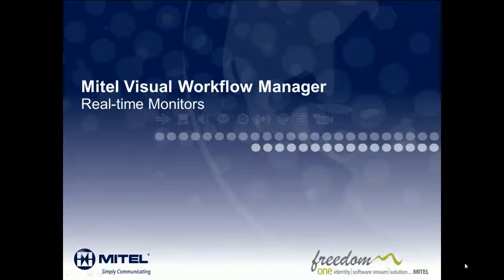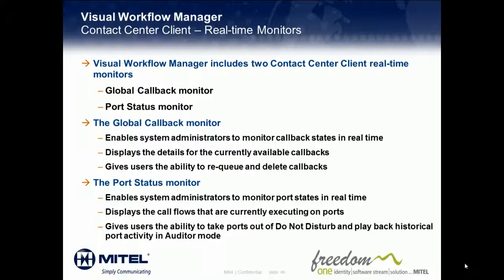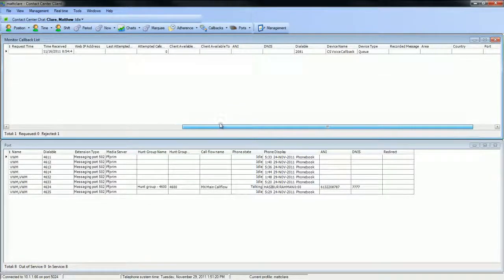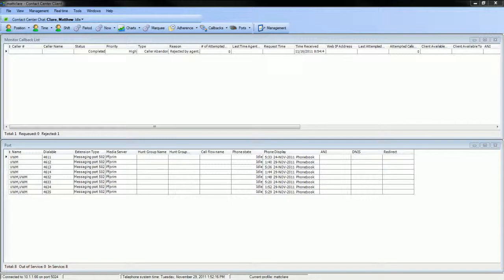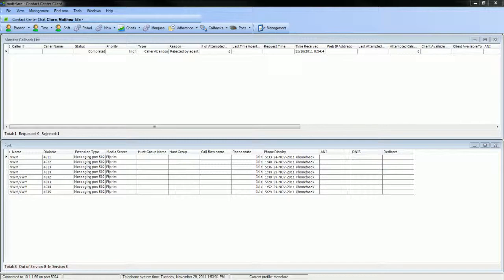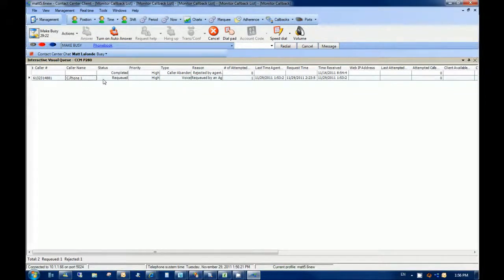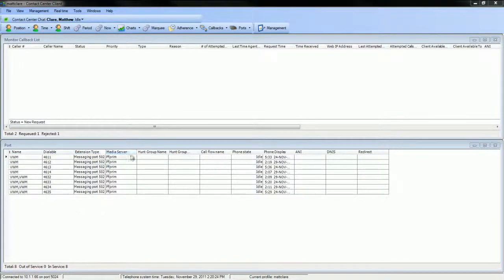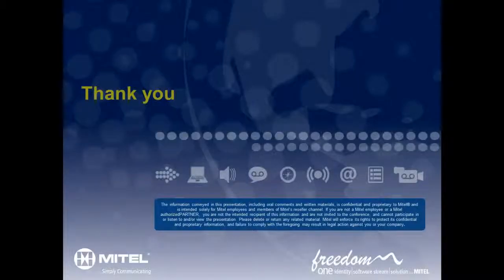Mitel IVR Routing: Real-Time Monitoring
This overview demonstration shows you how you can use Port Status and Callback monitors within the Mitel Contact Center Client to interact with your IVR Routing solution in real time. For more info on Mitel Contact Center Solutions